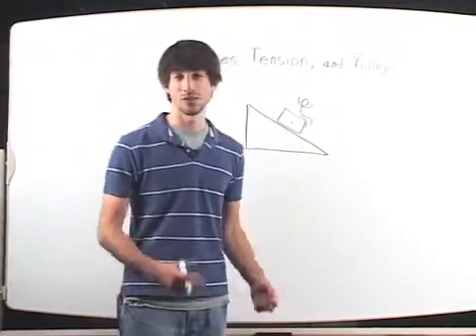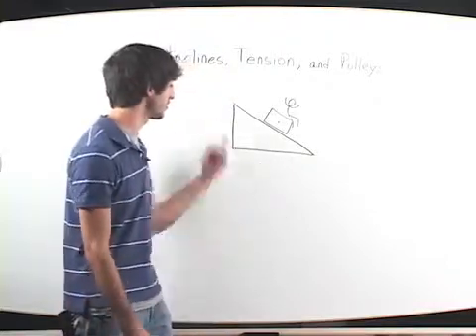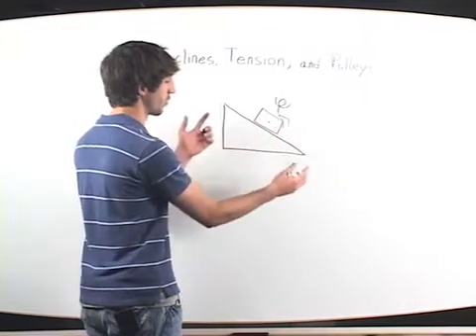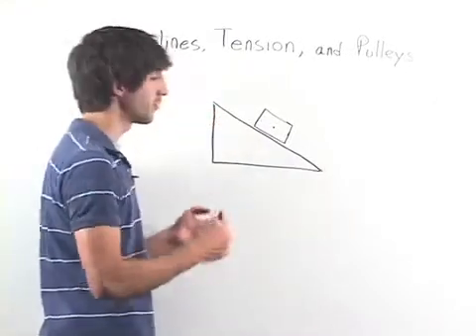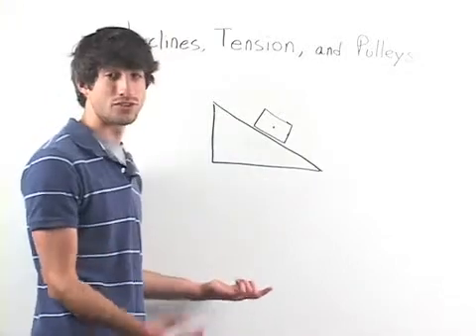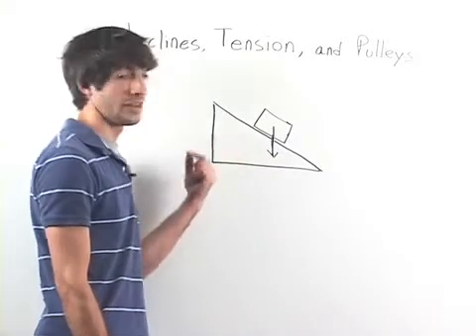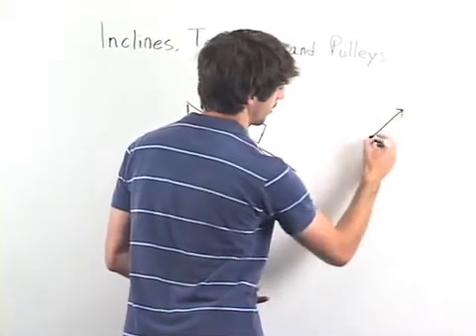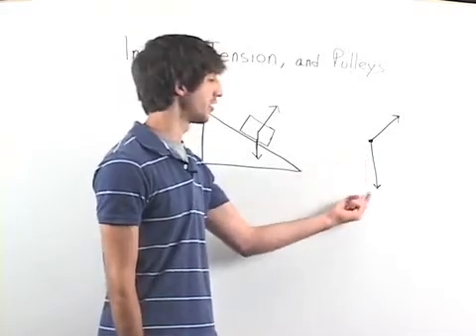Inclines Tension Pulleys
Introductory physics is full of problems involving two simple machines: inclines and pulleys. Inclines are often a student's first introduction to motion in two dimensions and serve as great examples of the utility of vectors. Pulleys are used to change the direction of a force, and require a new concept, tension. This lesson introduces tension and solves simple problems involving inclines and pulleys. An understanding of vectors and the laws of motion is required.